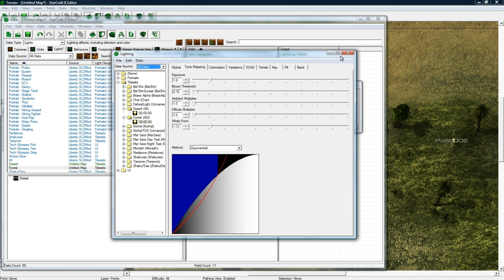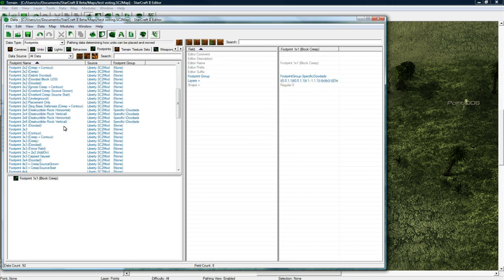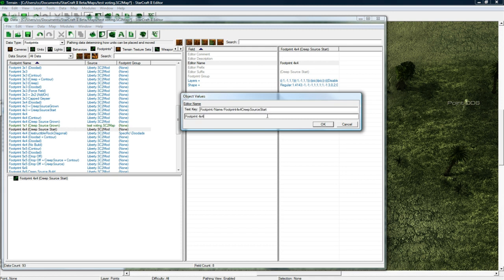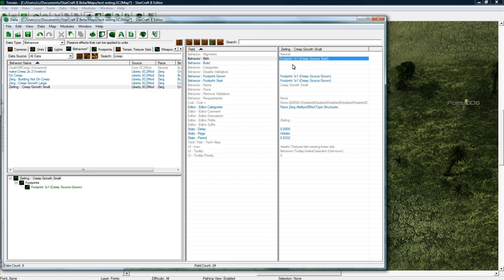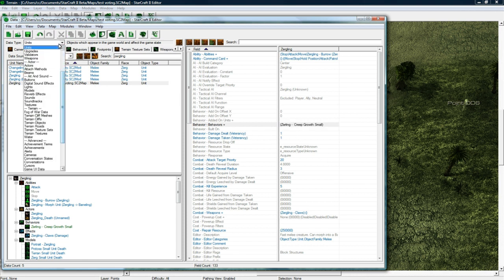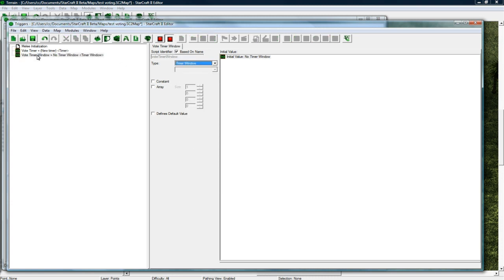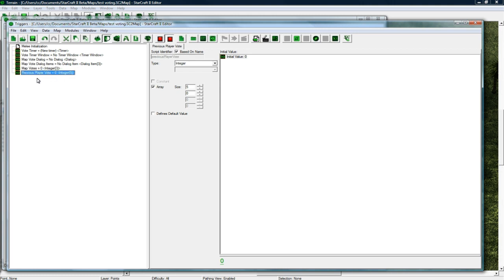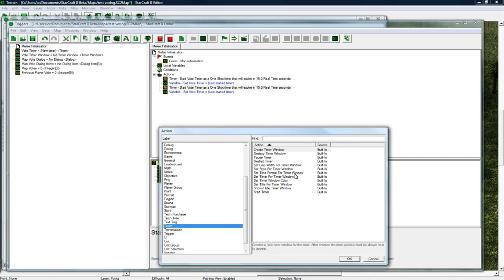Voting, Creep Trails, & Camera Part 2 (Starcraft 2 Editor Tutorial)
In this part I cover the data editor and the beginning of triggers.

In this series I cover making a voting system with 2 levels to choose from, creep-trails behind a zergling, camera locking, lighting, and spawn points.

Done on patch 13 SC2 Beta editor.